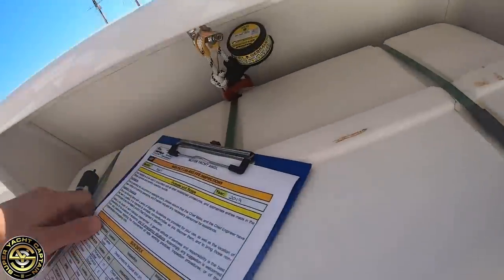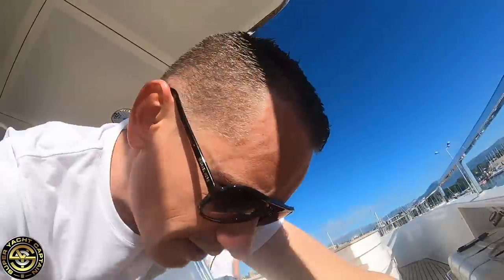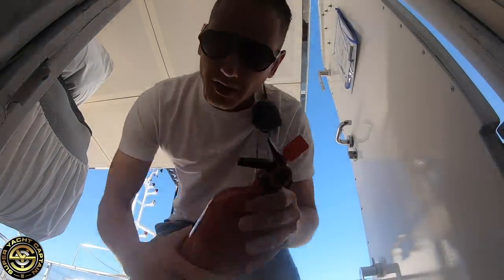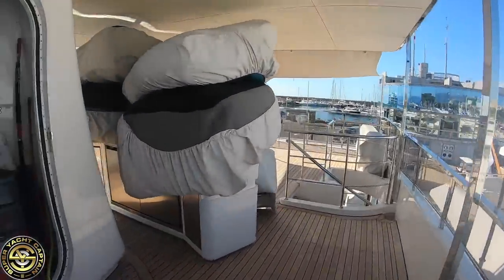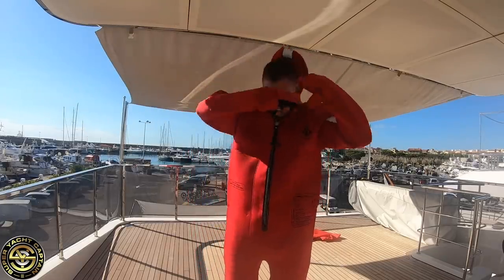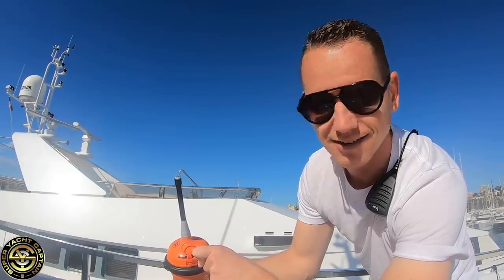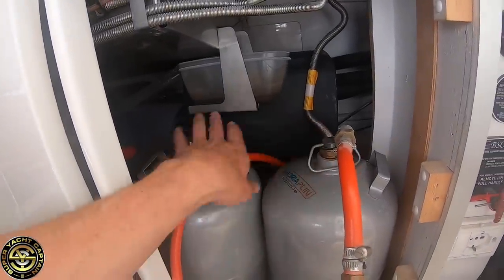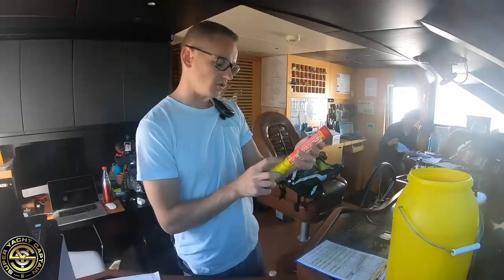What Safety Equipment Will You Find On A Super Yacht? (Captain's Vlog 84)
I walk you through our monthly checks of some of our onboard safety equipment (LSA & FFE).